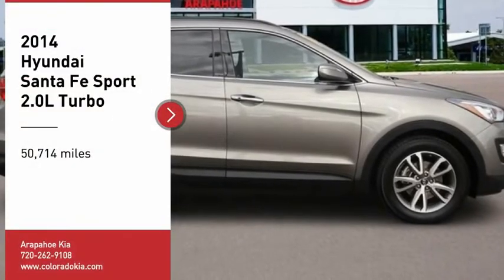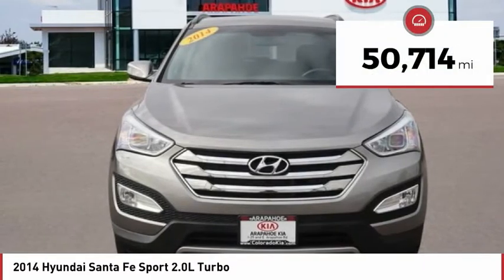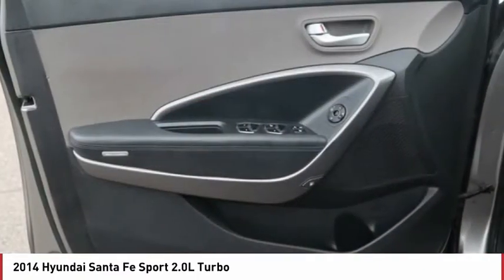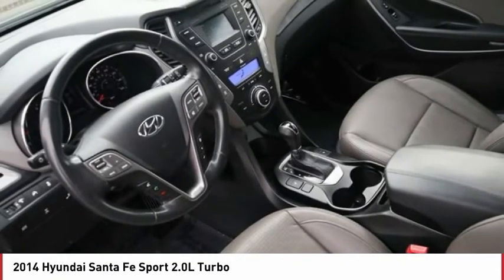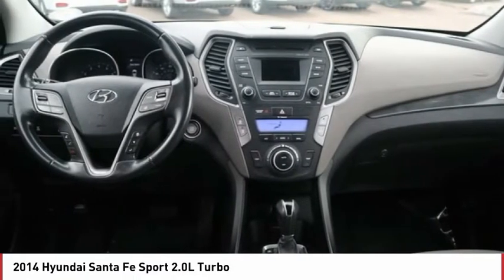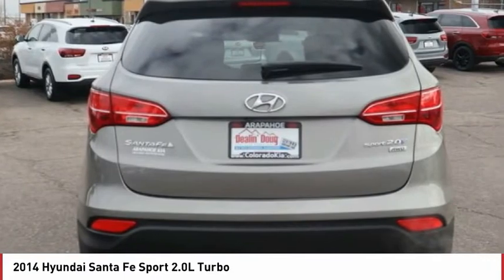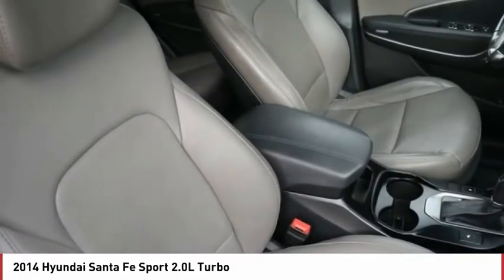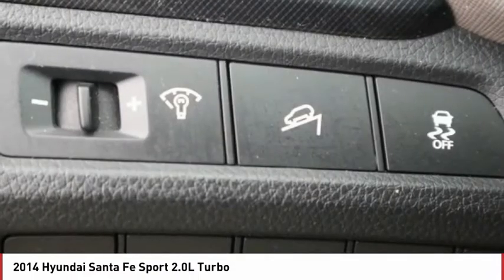2014 Hyundai Santa Fe Sport Greenwood Village CO W66411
Arapahoe Kia
9400 E Arapaphoe Rd

Looking for the right Vehicle? Today could be your lucky day. this 2014 Hyundai Santa Fe Sport could be yours.